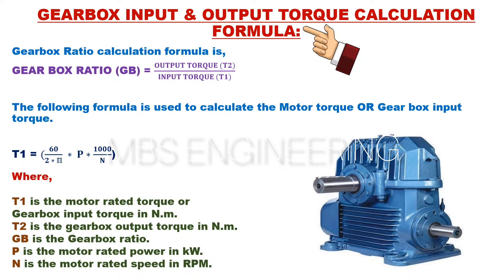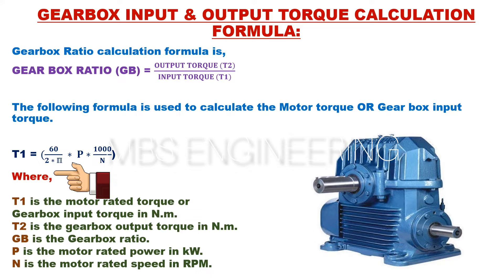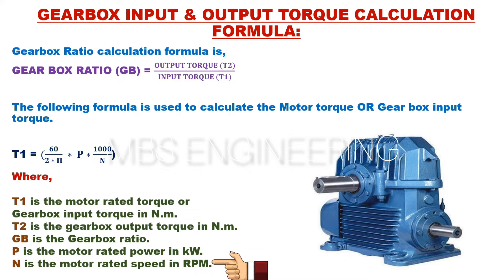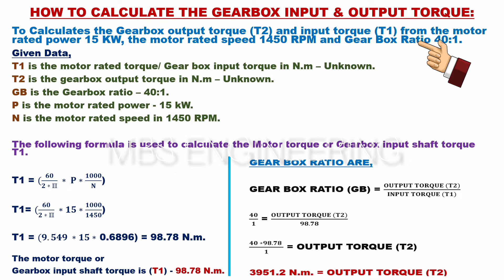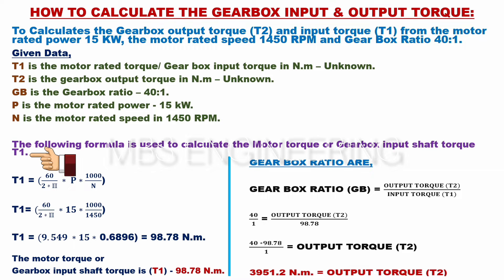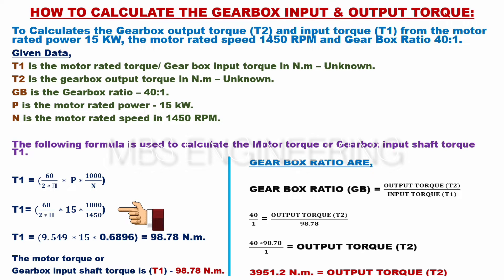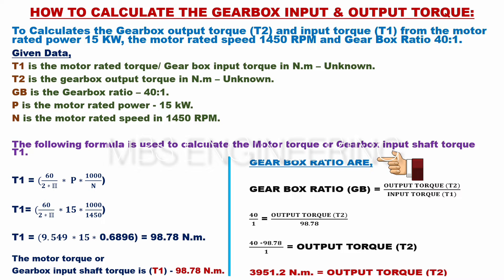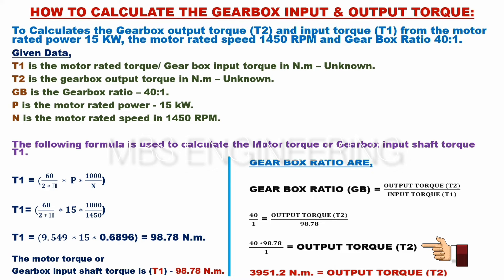GEARBOX TORQUE CALCULATION / HOW TO CALCULATE GEARBOX INPUT & OUTPUT TORQUE / GEARBOX RATIO /